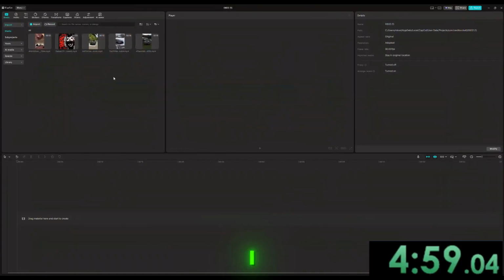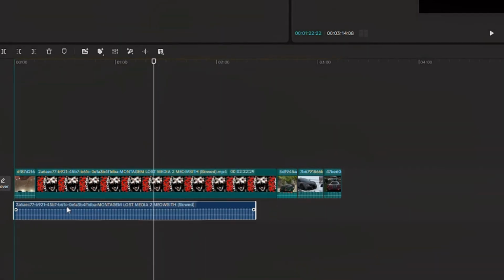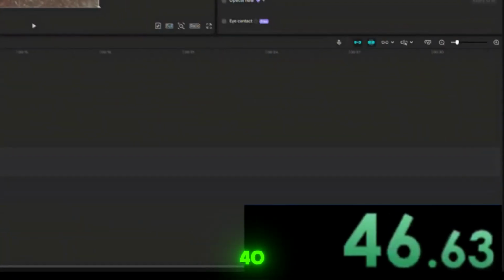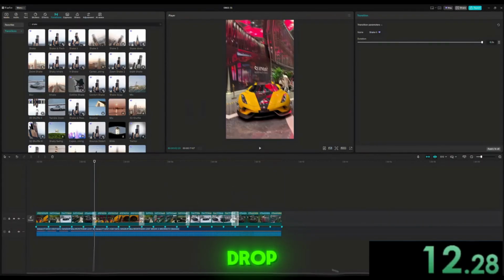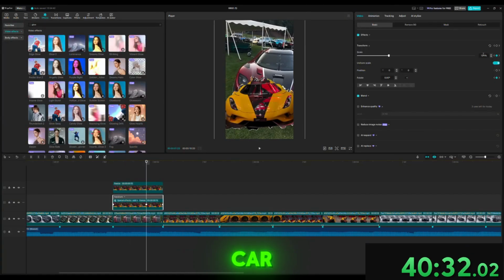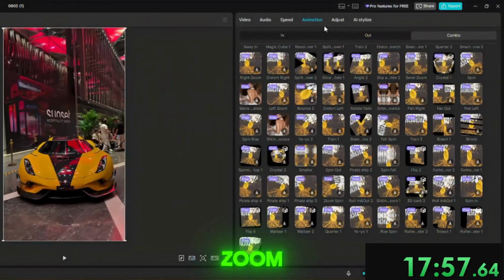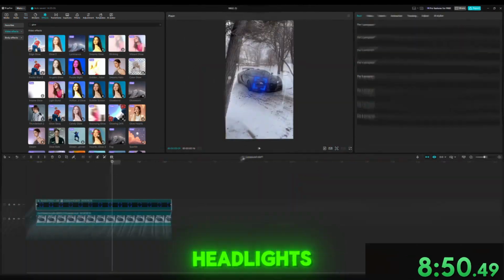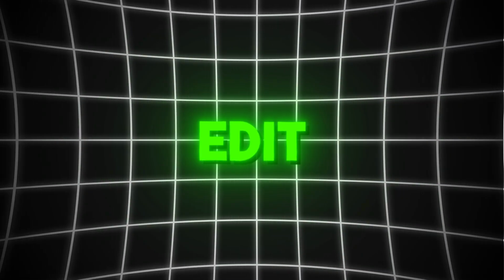5min VS 1hr VS 5hr Edit Battle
5min VS 1hr VS 5hr Edit Battle
*🛠️RESOURCES USED*

*🎶MUSIC USED*

_🎧 Background Song_
*LAKEY INSPIRED - Better Days*

*😇Shout-out to my supporters*
@Yunus-Ed!ts@se1richo-editz6@GhadaRaya-m9t @69RX @K9x3r
*📖CHAPTERS*
00:00 Intro
00:17 5 min edit
01:02 1 hr edit
02:05 5 hr edit
02:40 Outro

*🔖HASHTAGS*